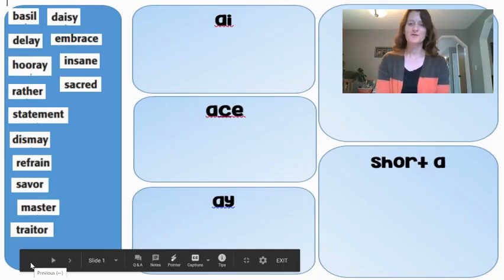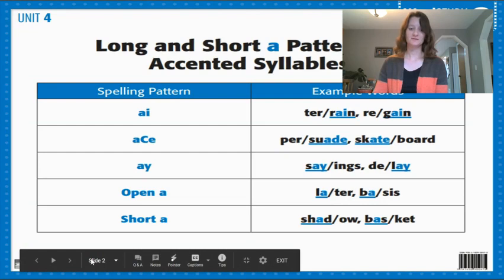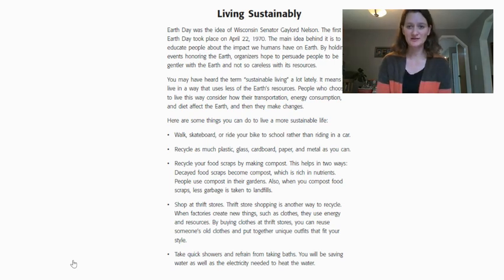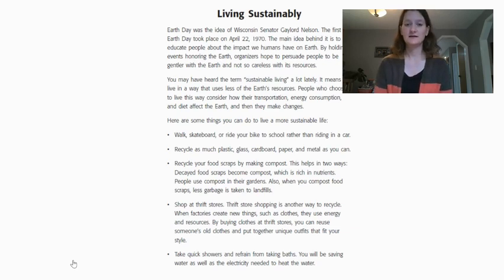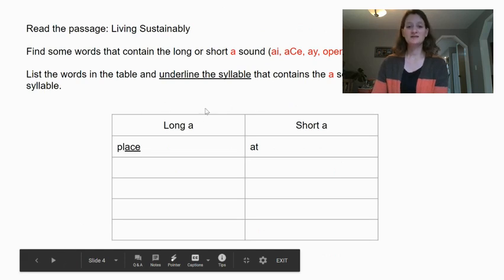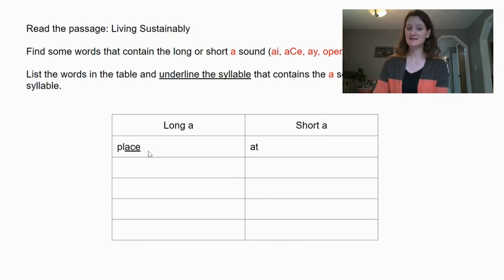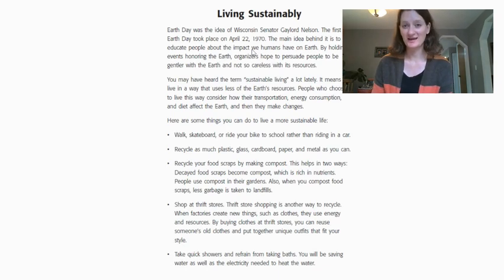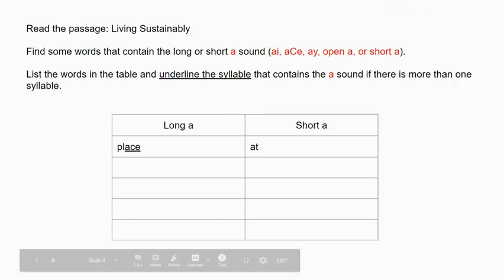Word Study 4.4.3